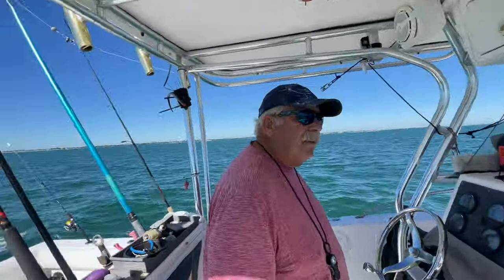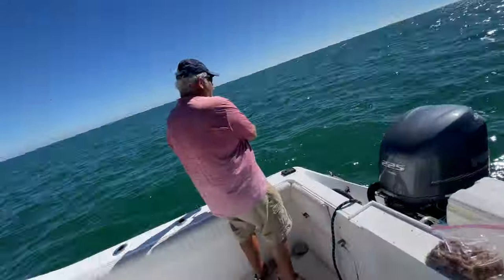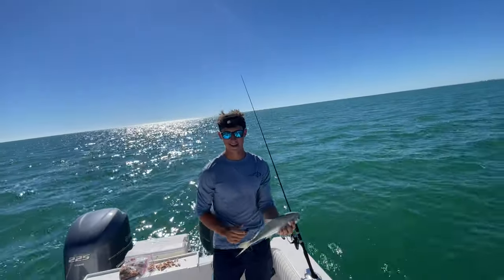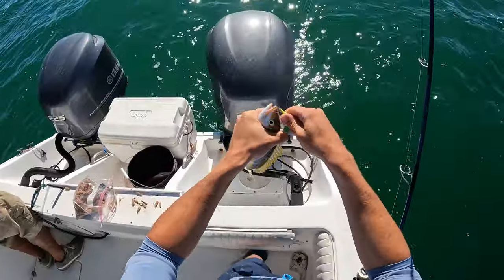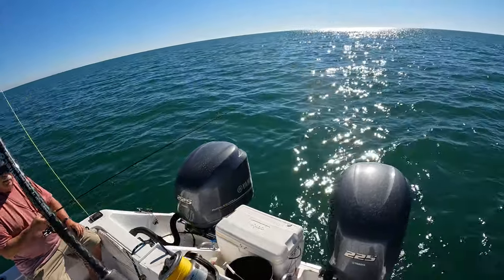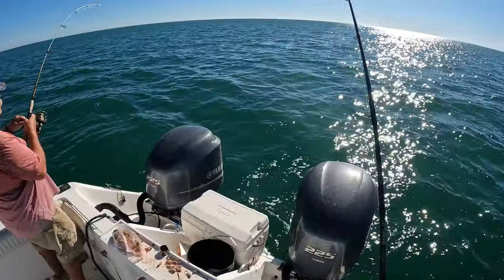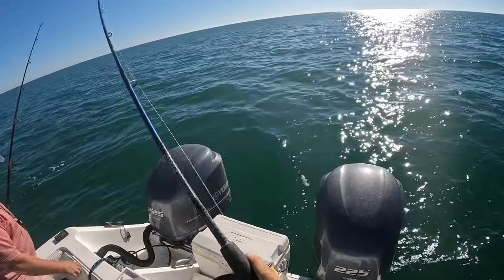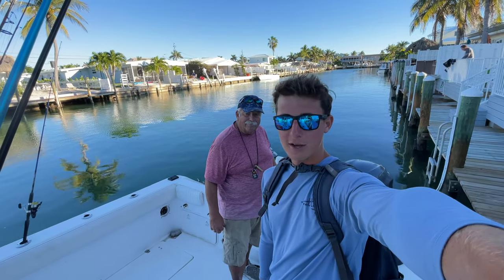This Simple Rig Caught So Many Fish! Florida Keys Fishing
Just a mile off of Marathon in the Florida Keys, I joined my fishing partner and seasoned keys veteran Ron Teke, to catch whatever we could in Hawk's channel. Hawk's channel is a fish highway for migrating winter species along the Keys and you never know what you'll catch.

Buy my sunglasses!

Buy my backpack!

Tackle in Vid
light yellowtail jigs
frozen shrimp

Camera Gear-

GoPro Hero 10 Black
GoPro Hero 8 Black
GoPro Head Strap
GoPro Wind Filter
GoPro Media Mod
Saramonic GoPro Mic

Reels

Shimano Sedona (1000)
*great freshwater reel*
Penn Slammer 3 (4500)
*extremely durable tank of a saltwater reel*
Penn Spinfisher (7500)
*great reel for chunking bait at the beach
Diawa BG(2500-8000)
*great all-around reel, (I have 3 of these)*
Penn Battle 3 (3000)
*economic inshore reel*
Penn Spinfisher Baitrunner (4500)
*great choice for bait fishing*
Van Staal VR 150
*my favorite bulletproof surfcasting reel*

Rods

Daiwa Spinmatic (5’6”)
*perfect choice for ultralight fishing*
St. Croix Premiere Spinning (7’6”ML)
*fantastic light tackle rod for any application*
Star Stellar Lite (7’6” MH)
Tsunami Airwave Elite( 8’8” and 11’)
*solid surf rod for surfcasting*
Tsunami Slow Pitch Jigging Rod (7’6” XH)
*great heavy-duty bridge or boat spinning rod*
Tsunami Slow Pitch Jigging Rod (7’)
*lighter slow pitch jigging choice*
Tica Dolphin Surf 8’)
*solid choice for bait fishing*
Tica Dolphin Surf (11’)
*great choice for heavy-duty surfcasting*
Penn Rampage (6’4”)
*extra heavy choice for big fish*
Okuma Longitude (12’)
*great for slinging bait from the beach*

Misc

Song-